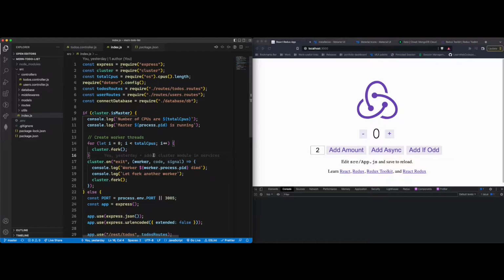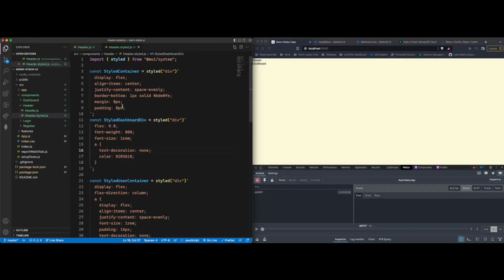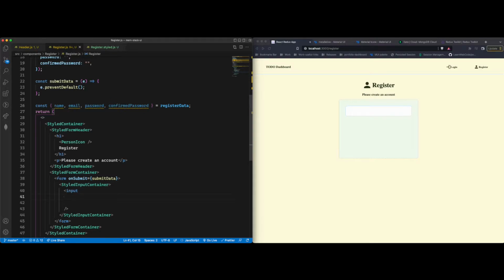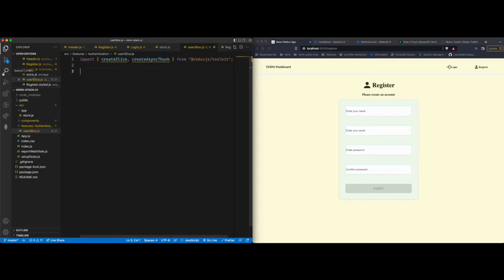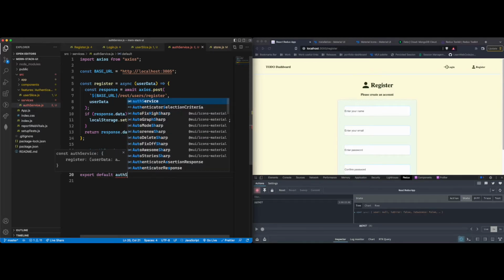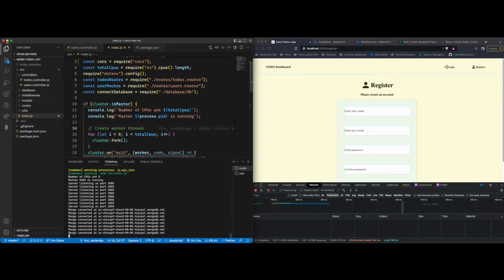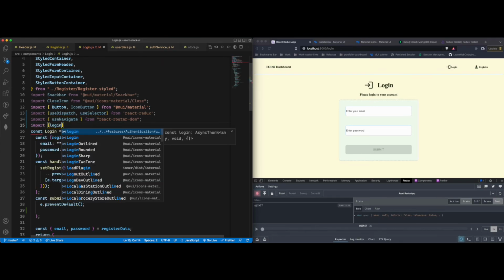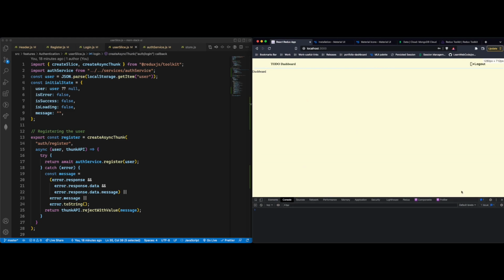Integrate Authentication Routes using React and Redux Toolkit - MERN Stack Episode 7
In this episode, we are setting React Project and finishing the Authentication for our application. We will also explore redux-toolkit in depth within this video.